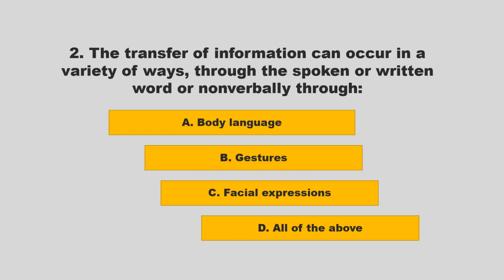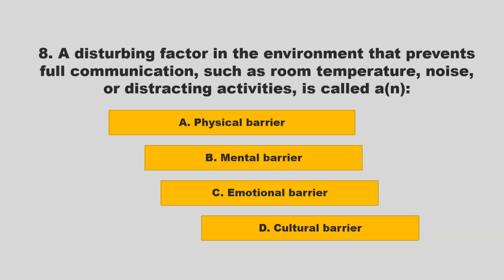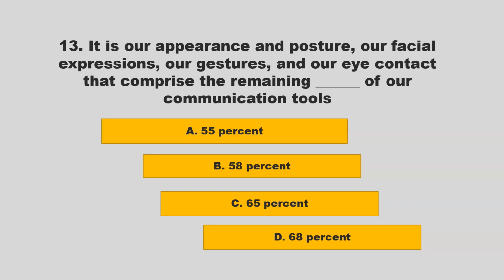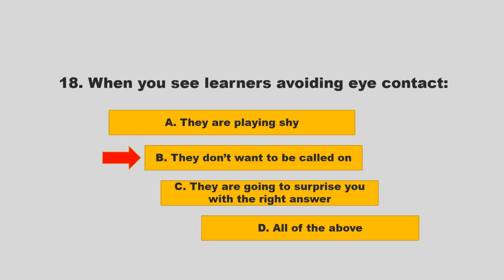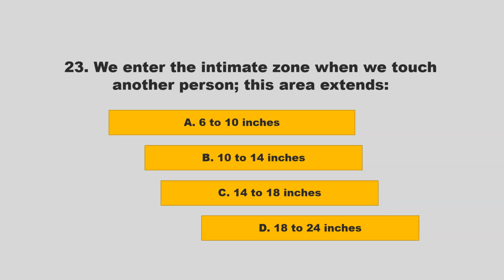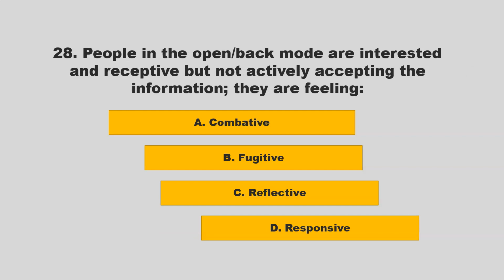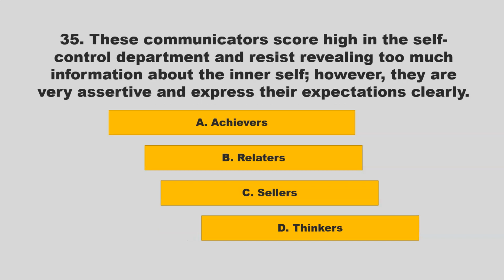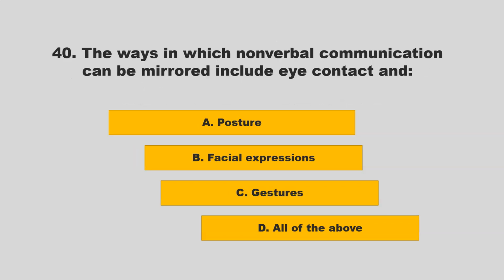Communicating Confidently | Master Educator | Review | Milady 3rd Edition | Chapter 6